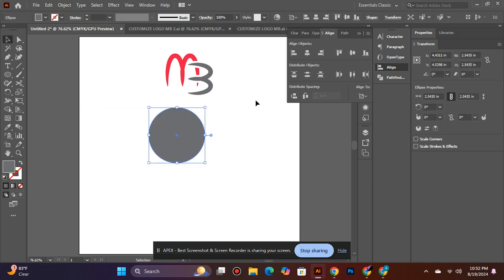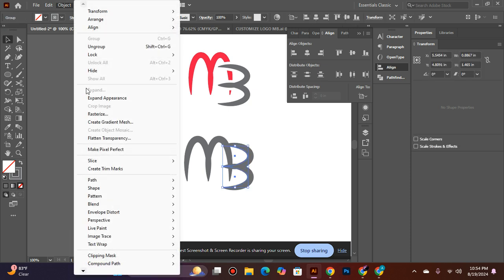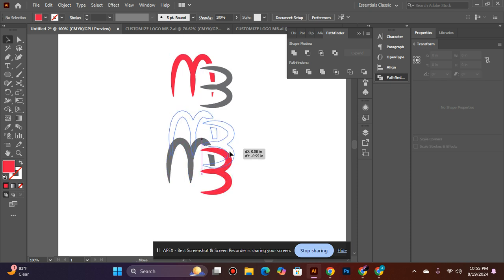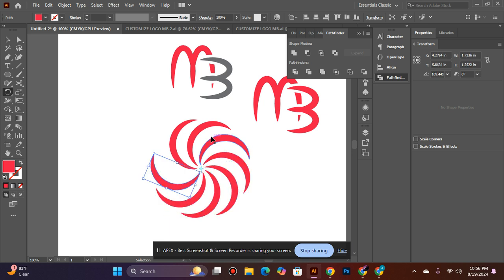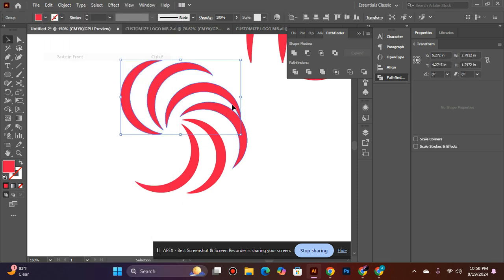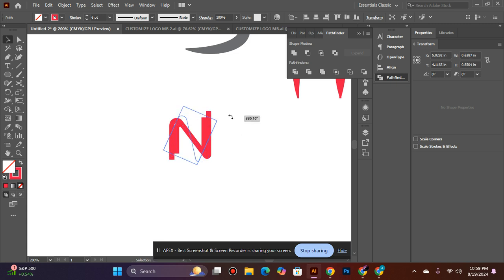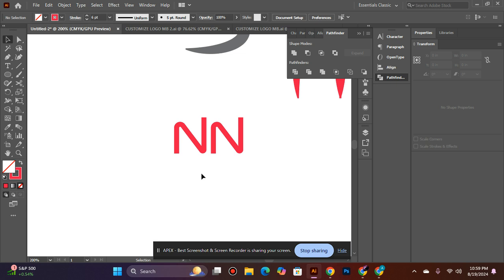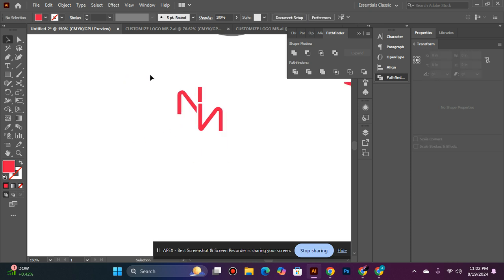Create logo In Illustrator | Design logo in illustrator | Custom logo design | Tutorial #20